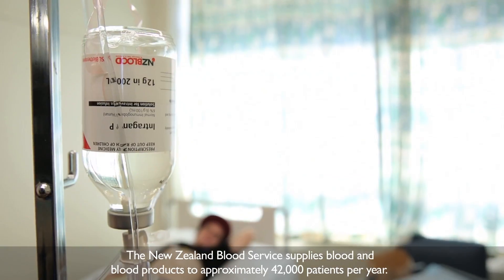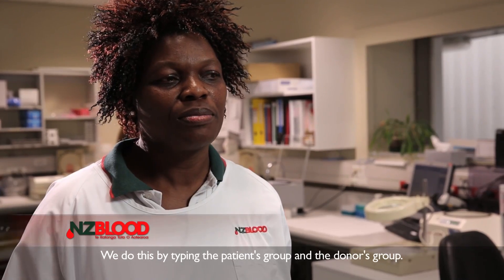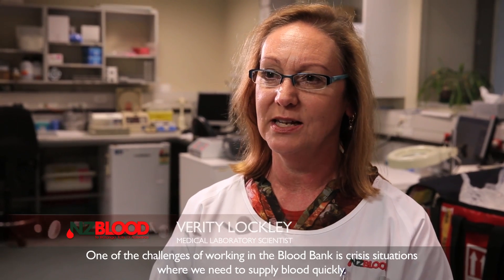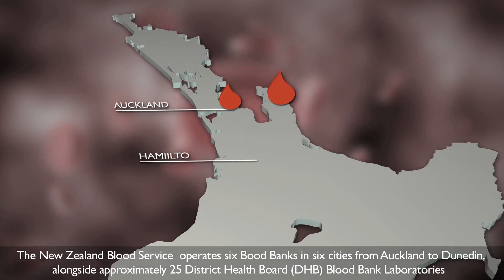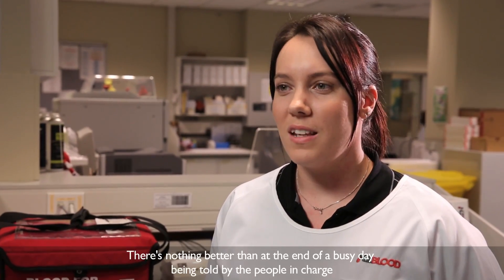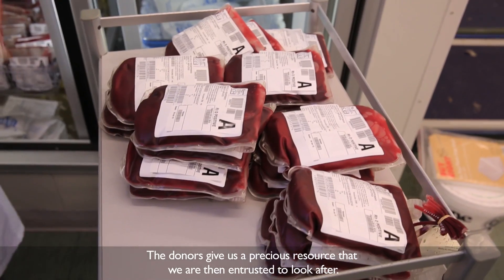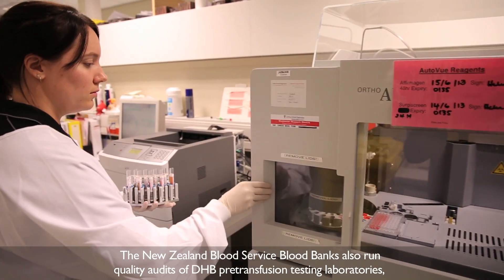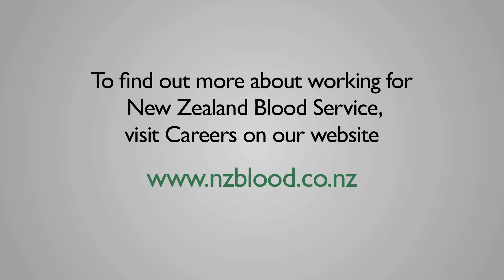New Zealand Blood Service - Blood Bank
Find out the role of Blood Banks in New Zealand Hospitals and how blood gets to the many patients who need it. If you have any questions or comments?